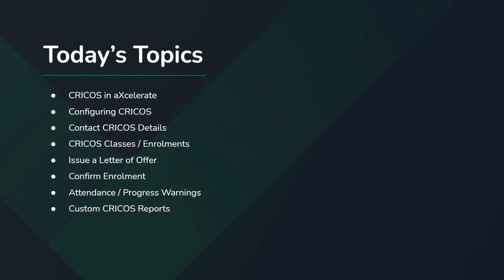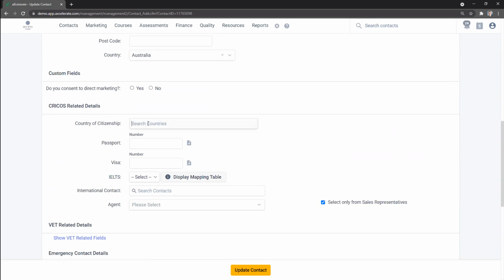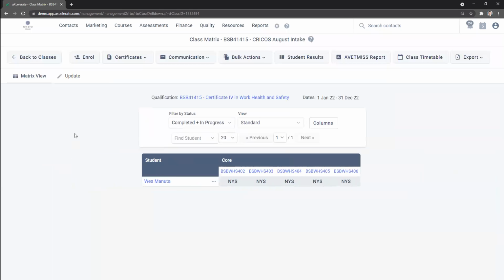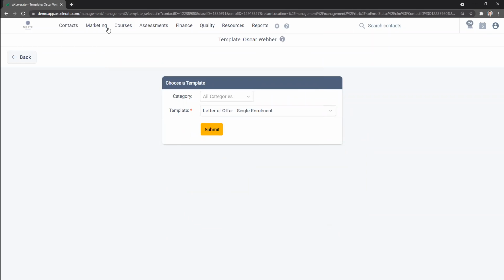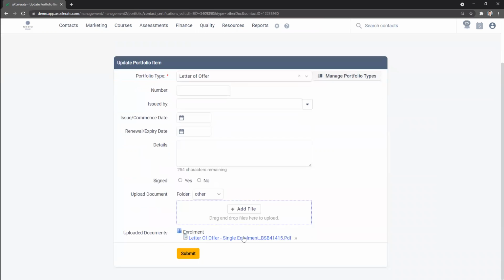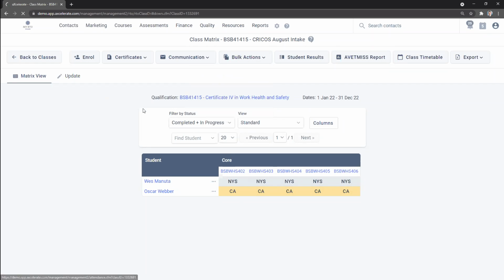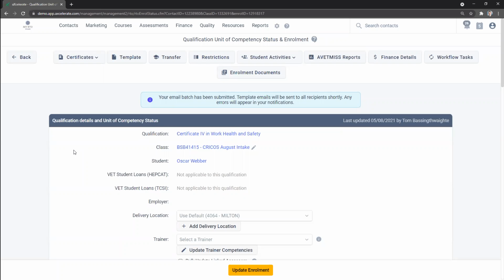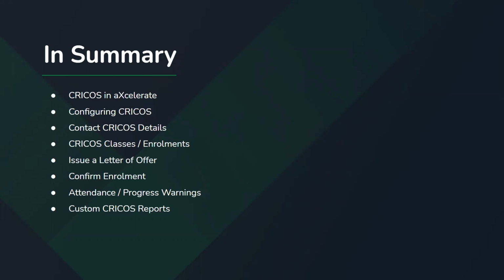CRICOS - 13 of 13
In this aXcelerate Refresher Training Session, Tom and Blair provide an overview of our CRICOS offerings within aXcelerate.